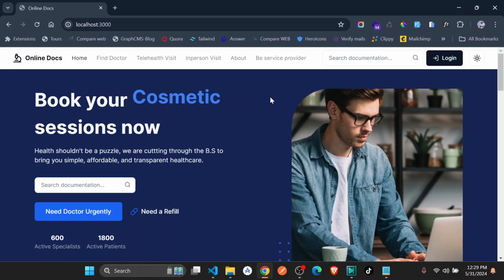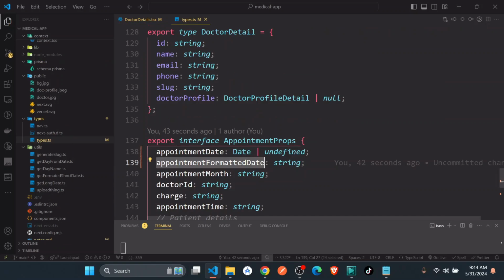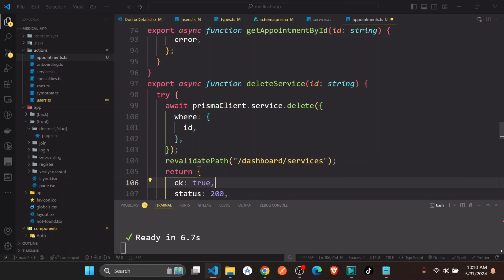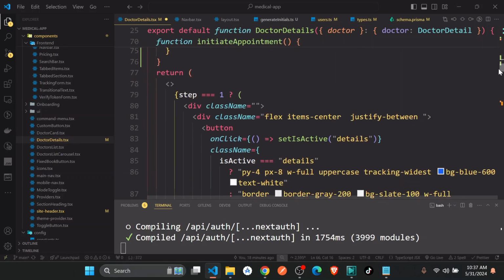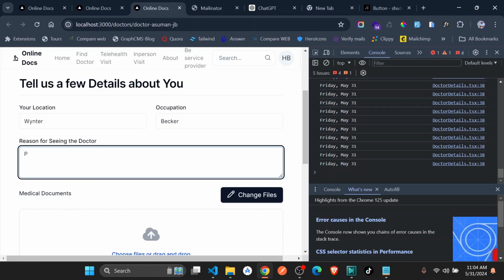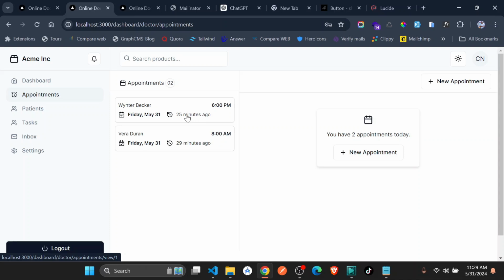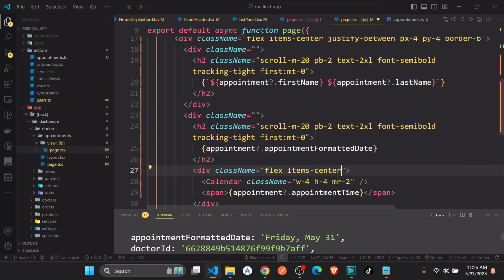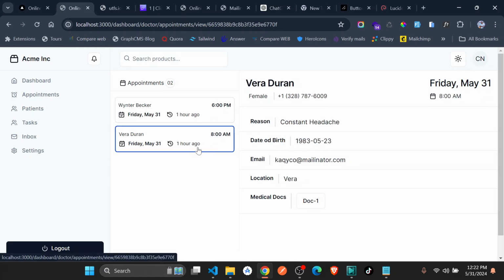Medical App ep 27: Appointment Creation & Fetching in Doctor Dashboard Online Doctor Booking App.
Welcome to Episode 27 of our Online Doctor Booking App development series! In this episode, we enhance the functionality of the doctor dashboard by adding appointment creation and fetching capabilities. Join us as we design and implement features that allow doctors to create new appointments and view existing ones seamlessly within their dashboard.